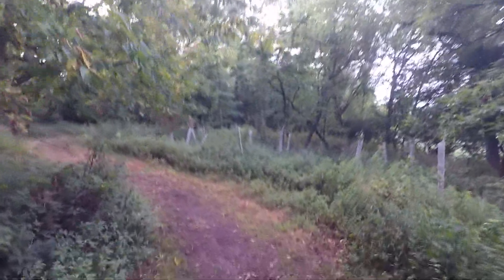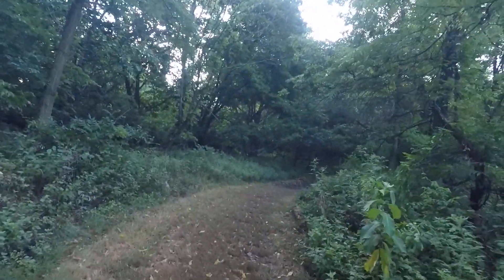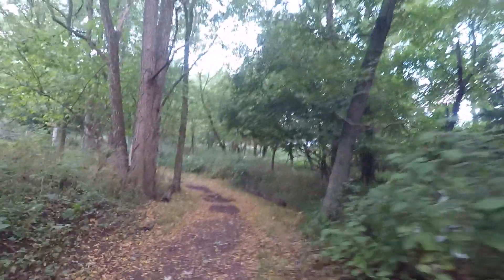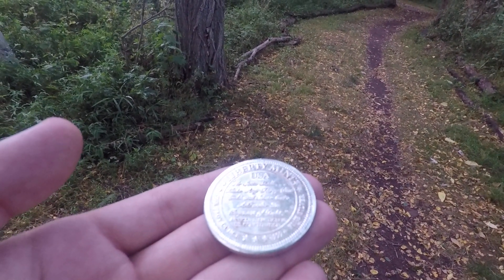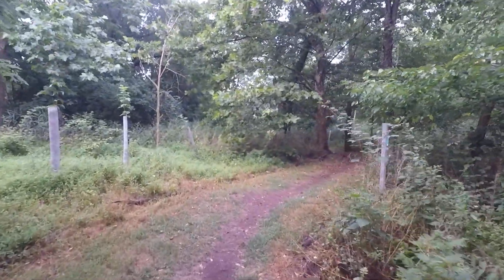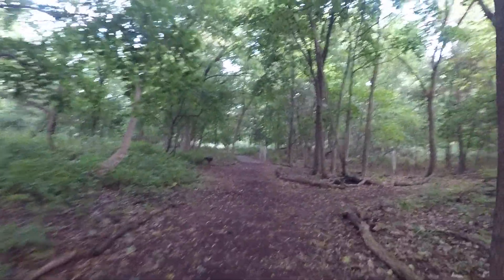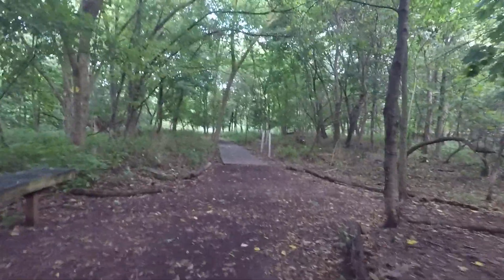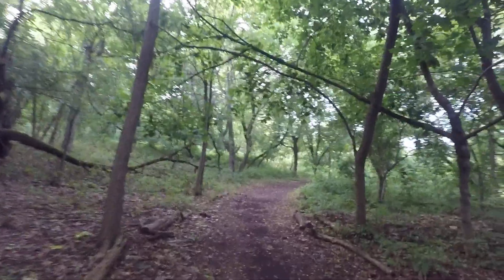Silver & Gold Are The Only REAL MONEY!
💳 Discover IT Cashback Credit Card ($100 statement credit for us both)

📬 Send mail here:
Mykie DYDSS